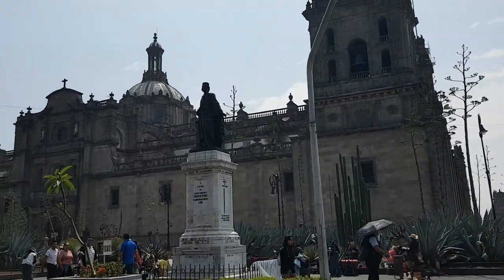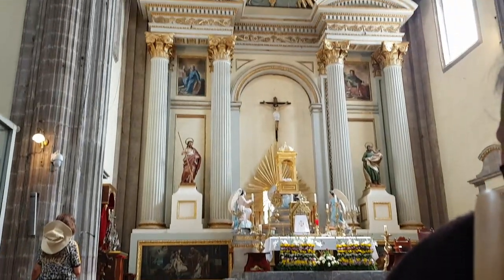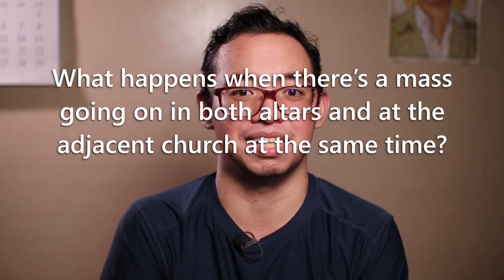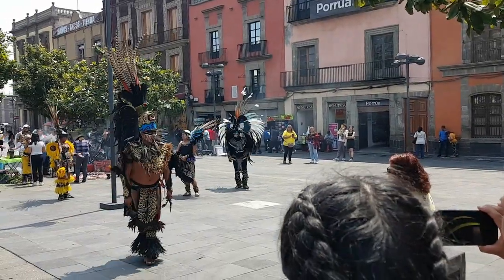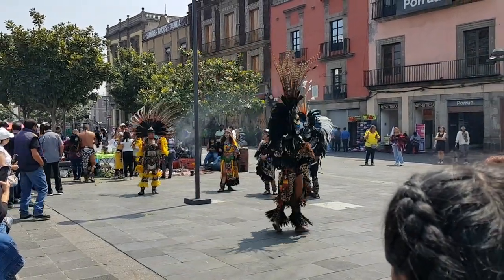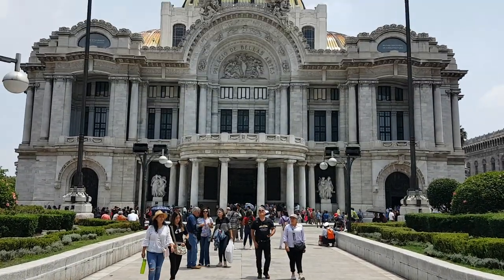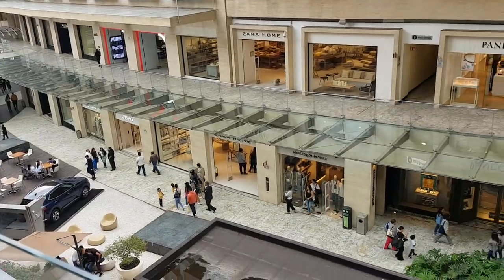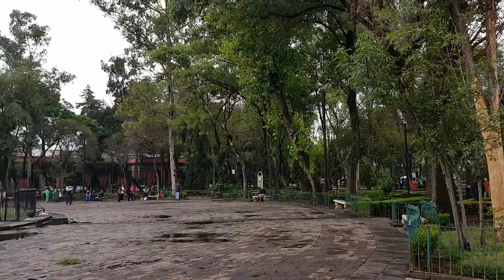Thank You for Having Us Mexico! | Mexico Series Finale (ENG)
This is the finale of my Mexico Vlog Series 2023! In our final weekend and before going back to the Philippines, we went to as many places in Mexico City as we could: the Mexico City Metropolitan Cathedral, the ruins of Mexico-Tenochtitlan, the Palacio de Bellas Artes, Mercado De Artesanias La Ciudadela, and the Monumento a la Independencia.

All in all, this Mexico trip was a huge success! After being in Mexico for a month, I can say with all my heart that it was such a great experience. The people were very friendly and they would always be excited to show us a lot of things, go to different places, and make us eat a lot of food. Thank you so much guys! The different places and houses we came across were very pretty and colorful. The weather was so nice and cold that I didn’t miss the very hot weather in the Philippines for even a second. I think the biggest challenges for me were the low humidity and the language barrier. Because of the low humidity, my skin felt dry for almost the entire month even though I was putting on a lot more lotion than usual. And for the language barrier, Mexico’s official language is Spanish and I don’t know Spanish, yet.

I am very thankful for the people who helped me out ah- for the people who helped us out during our stay. I was able to learn a lot of different things from Mexico’s culture and history, to everyday life in Mexico. And in my opinion, it’s basically just like the Philippines, the only significant difference is that Mexico is cold, dry, and Spanish (in a good way, okay?). And also maybe their houses have a lot more color. I was more surprised about the similarities than the differences. Which makes sense since the Philippines and Mexico have a historical connection. And since the Spanish era, we’ve been exchanging our resources, our people, and our culture.

If I have the opportunity to go back to Mexico in the future, I would be more prepared, I would try to learn more about their culture, visit more places, and try to experience a lot more things. It was an amazing experience. I thank you all, from the bottom of my heart, to the people who made this trip possible, to the people we’ve met and interacted with, and to you guys for watching this series. I hope there will be a next time. Muchas gracias. Hasta luego!

:3